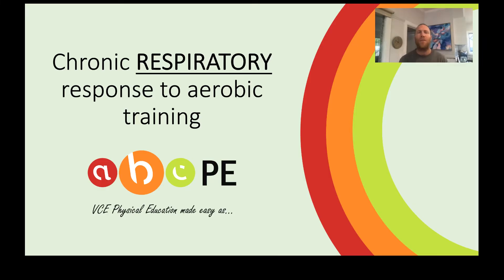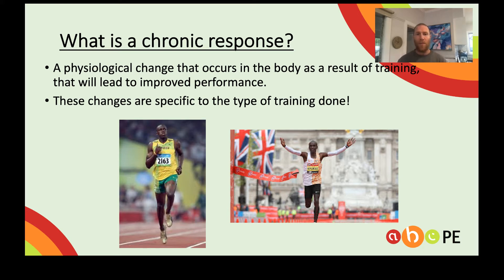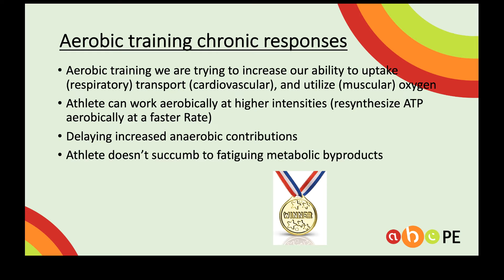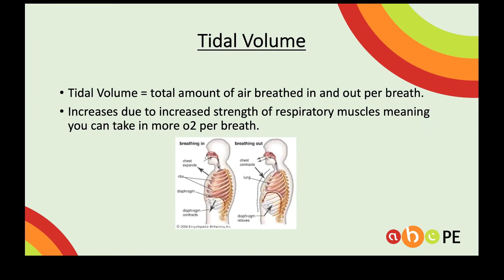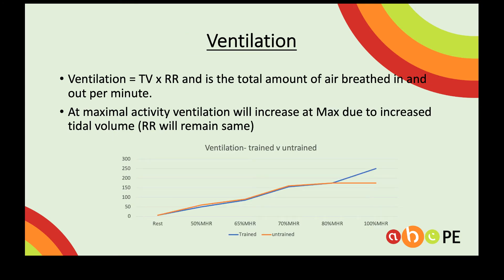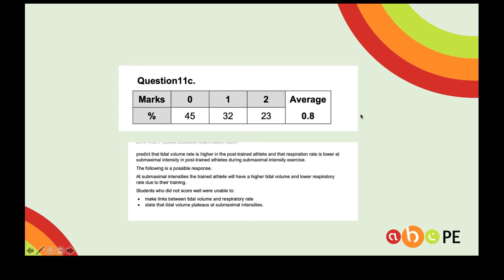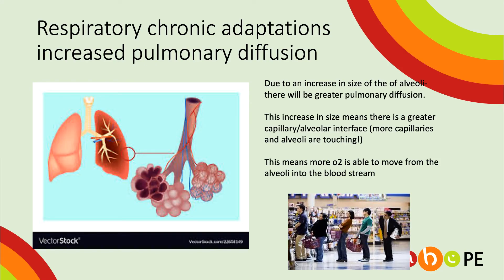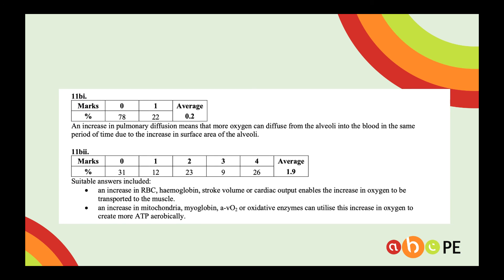Chronic respiratory adaptations to training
Hi all, here's a video explaining chronic respiratory adaptations. In this video we cover pulmonary diffusion, tidal volume and ventilation. We also cover in more detail what chronic adaptations actually are. We hope it makes things as simple as abc.